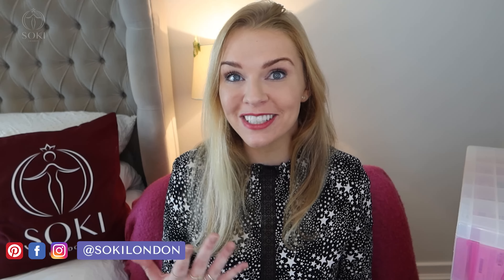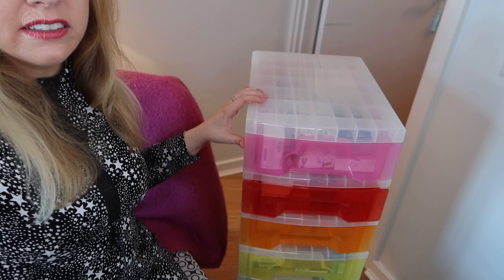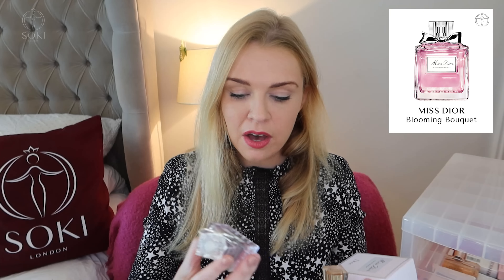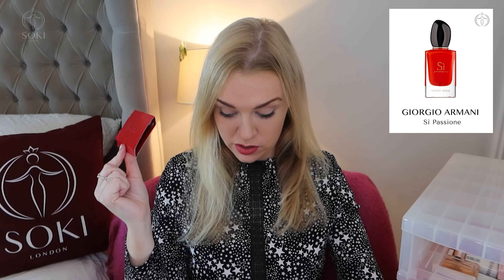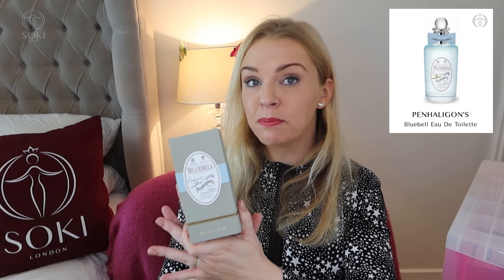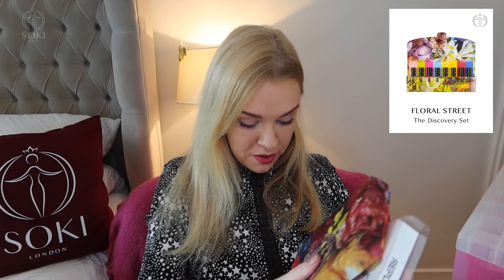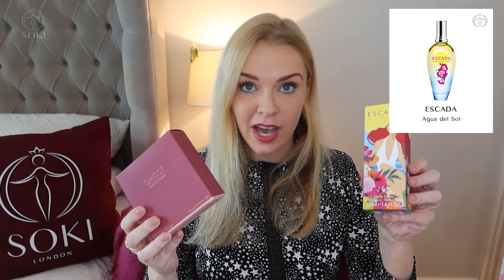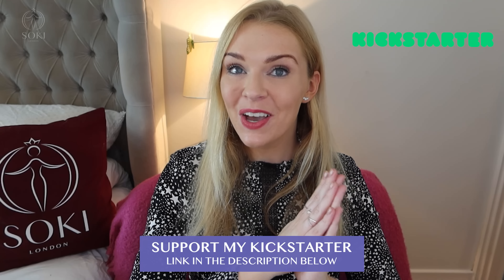MY PERFUME COLLECTION 2022 | FRAGRANCE STORAGE | Soki London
My rainbow draw unit (UK)
My rainbow draw unit (USA)